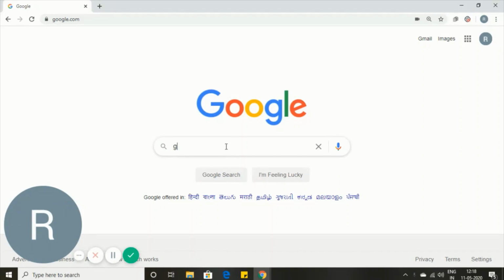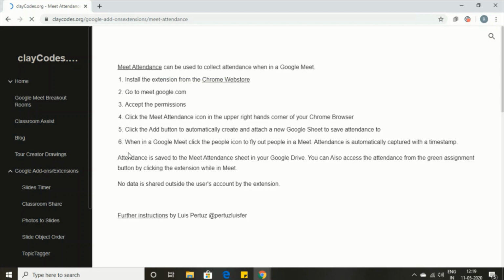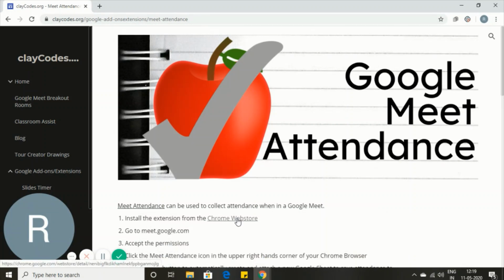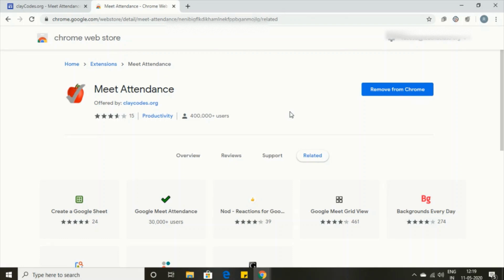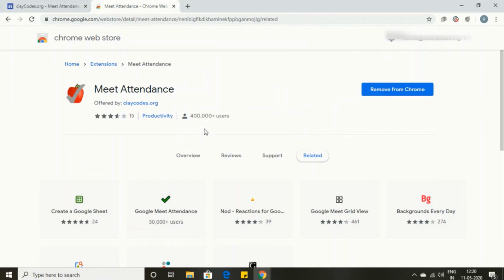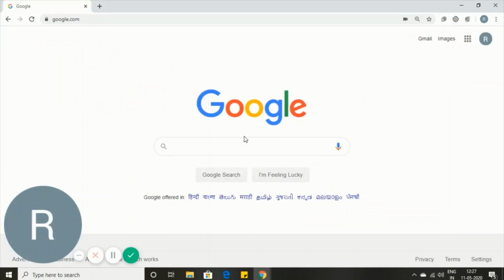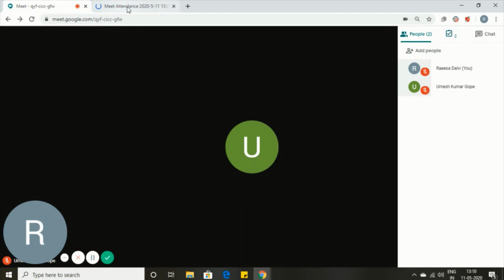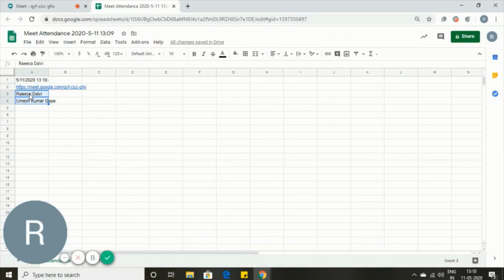Attendance in Google Meet | Tutorial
Learn how to take attendance on your Google Meet call in minutes! Download a simple extension on your web browser. Follow the simple steps shown on this video to learn how.